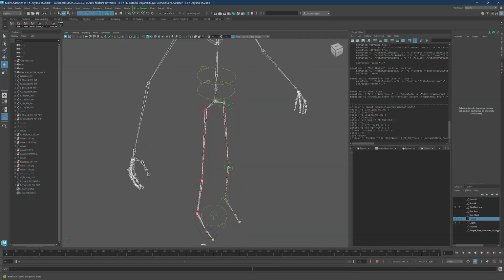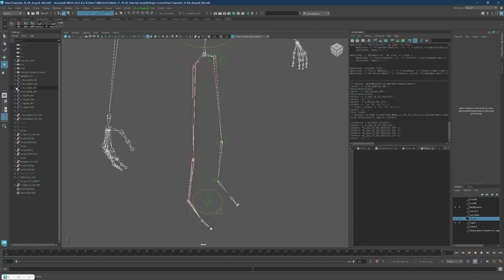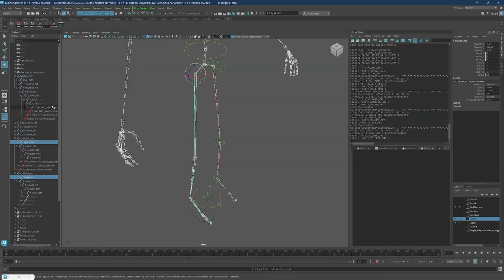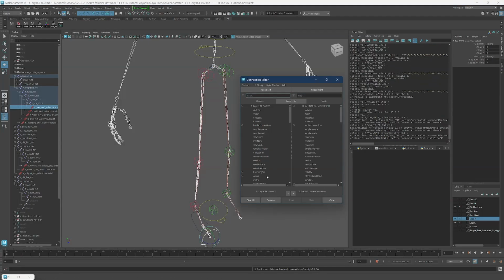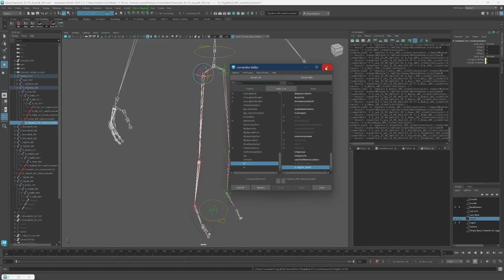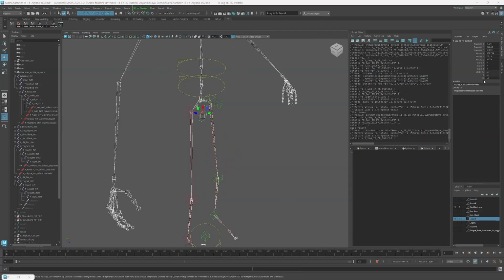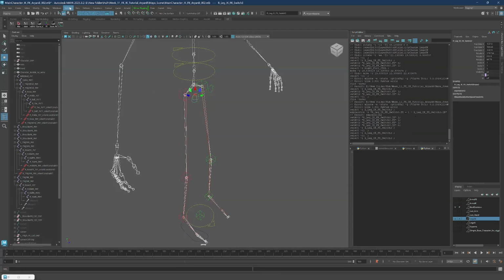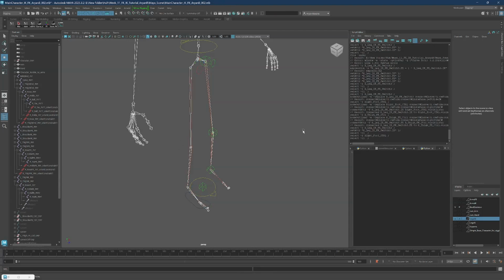FK IK Tutorial Video AryanB